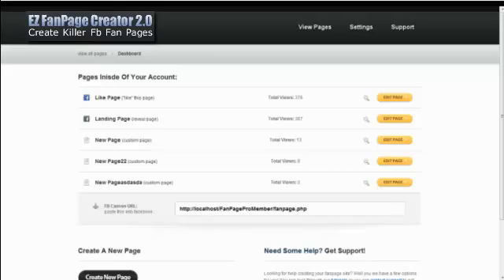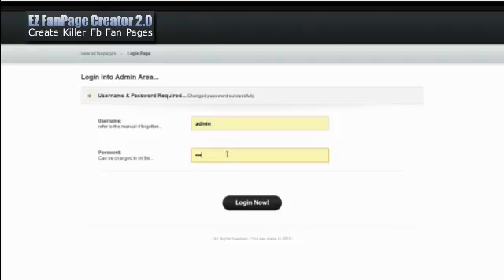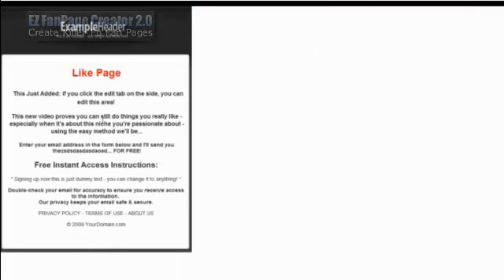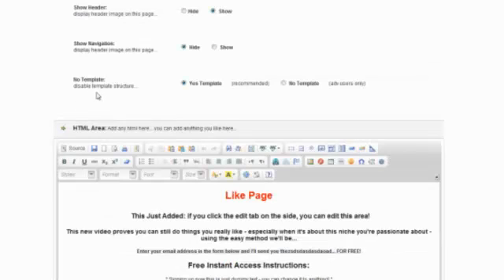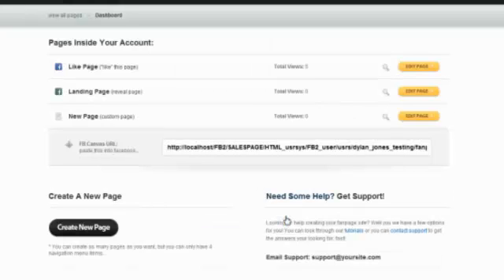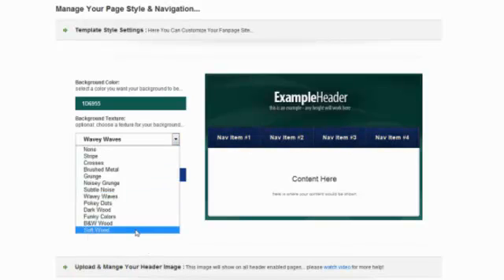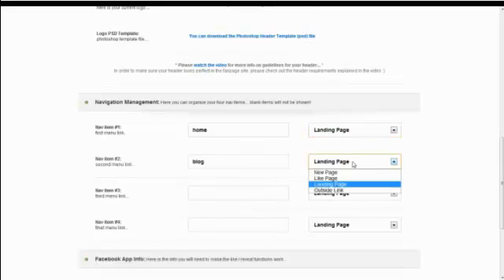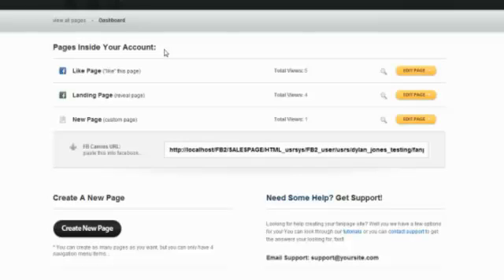EZ Fan Page Creator 2.0 - New An Improved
Now Anyone Can Create Facebook Fan Pages With Know Program Know;edge Needed. Create Killer FB FanPages In Minutes...